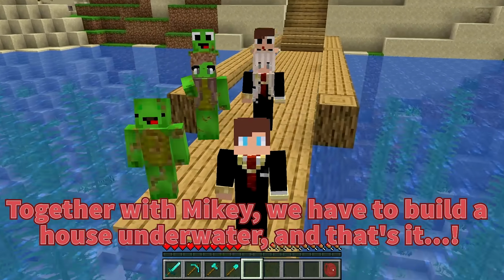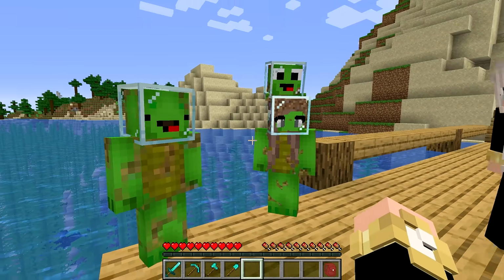Mikey Family POOR vs JJ Family RICH Underwater Modern House Battle in Minecraft (Maizen)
Maizen - ​⁠@maizenofficial